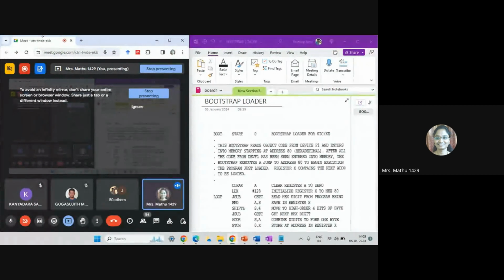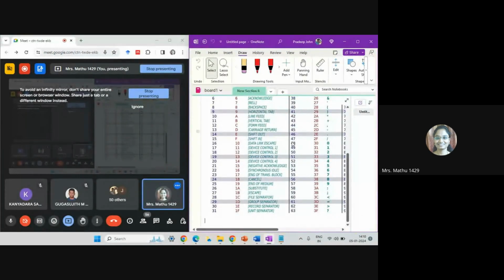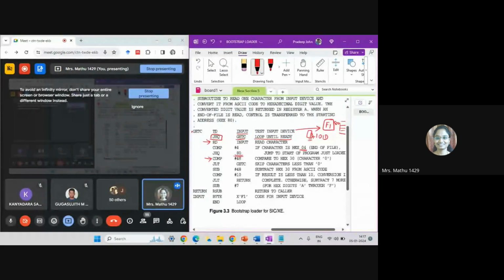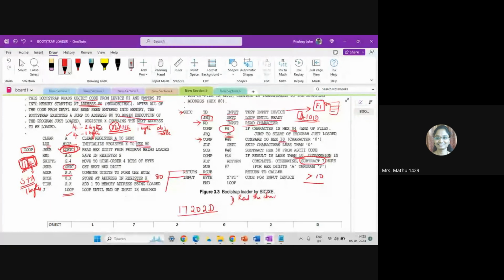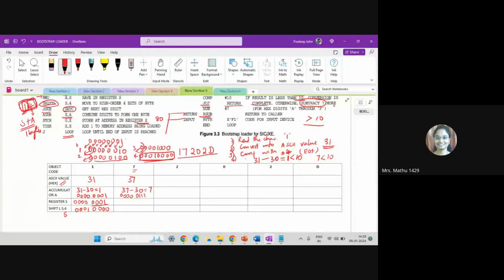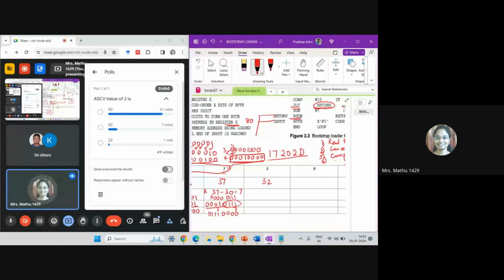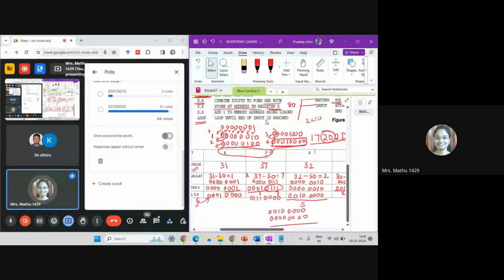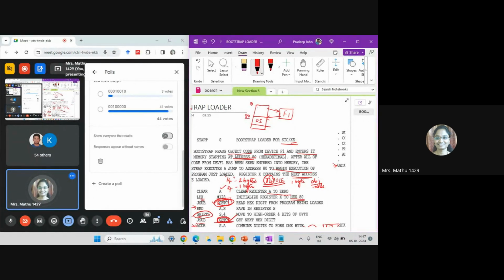BOOTSTRAP LOADER 2024 01 05 14 03 GMT+5 30